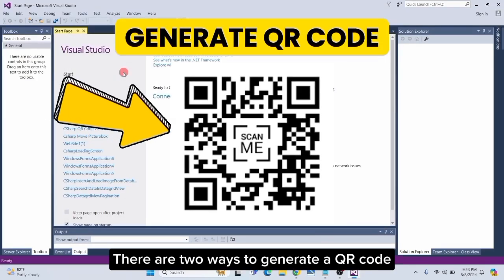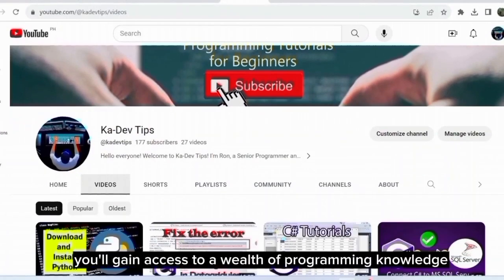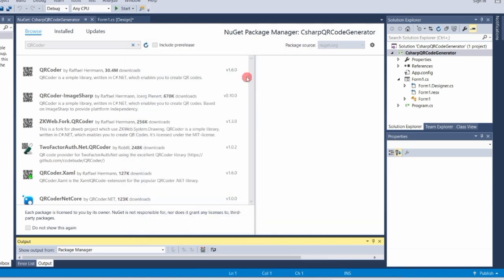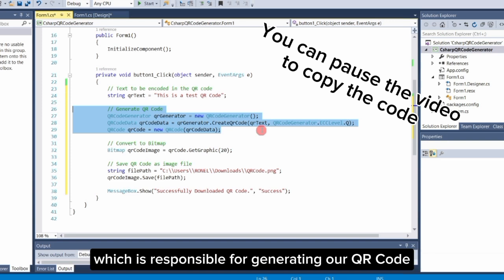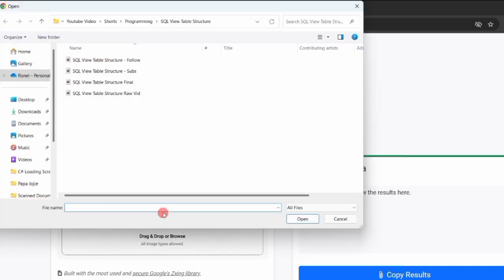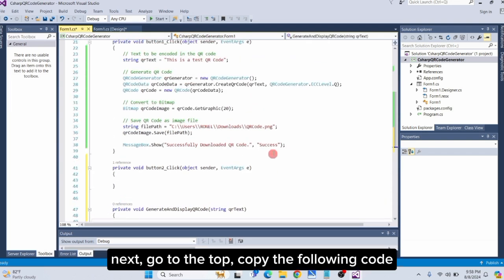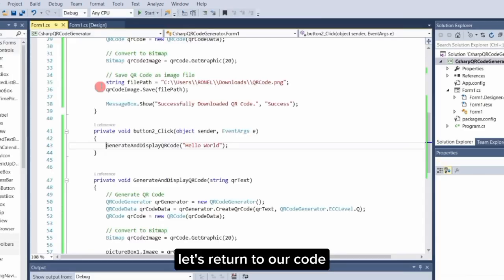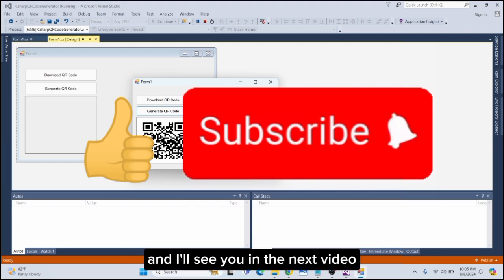Creating a QR Code Generator in C# Windows Forms Application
Learn how to create your own QR code generator in C# Windows Forms Application in this step-by-step tutorial. From setting up the project to generating QR codes with custom data, this video will guide you through the process. Explore different libraries and techniques to enhance your QR code generator and make it a versatile tool for your projects.